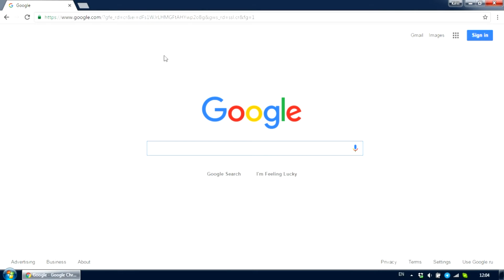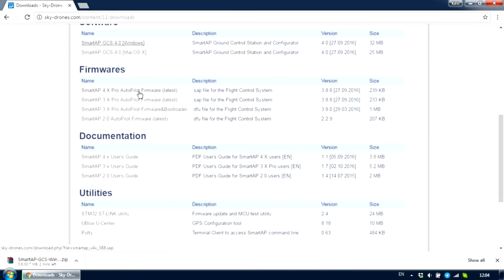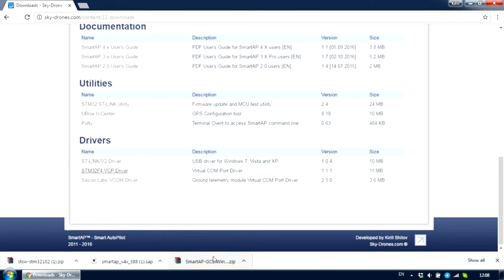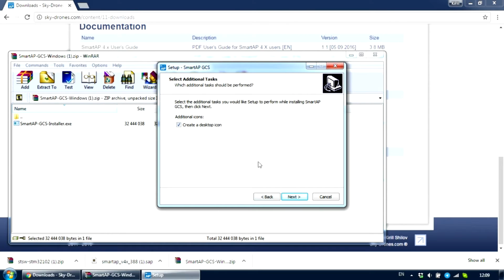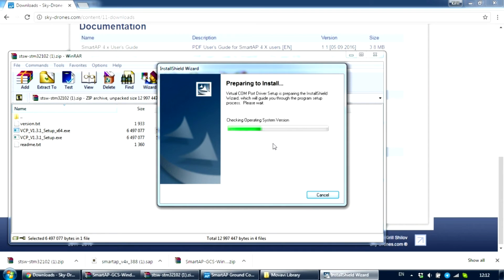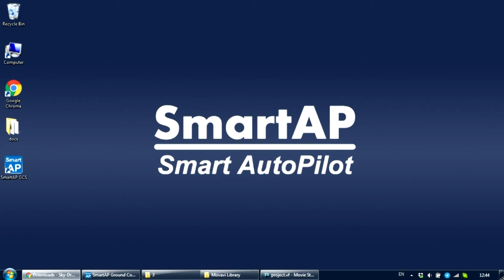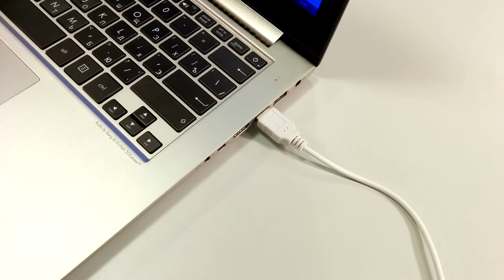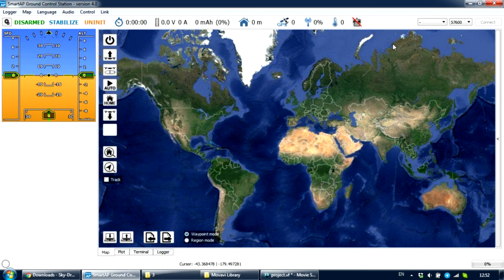SmartAP 4 - Tutorial 3: Software, Drivers Installation, Firmware update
In this video the process of getting the software from the website, drivers installation and firmware update procedure will be shown.